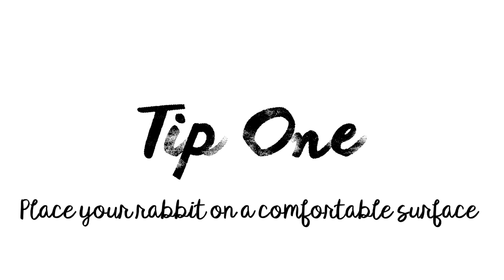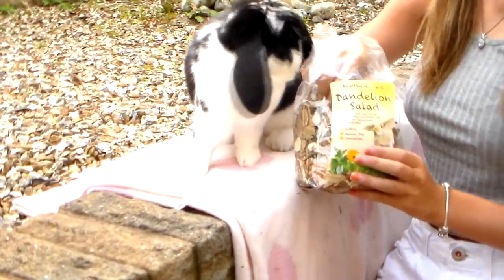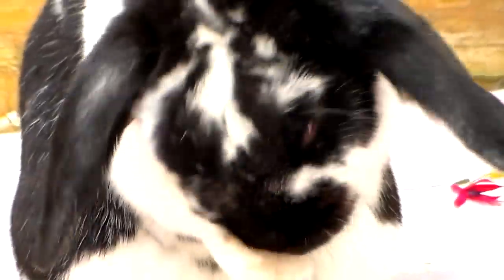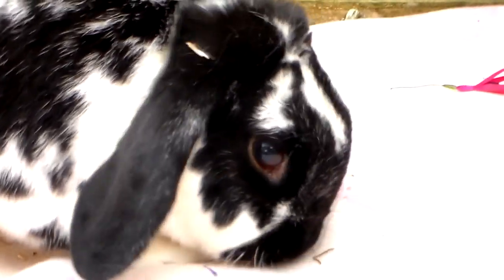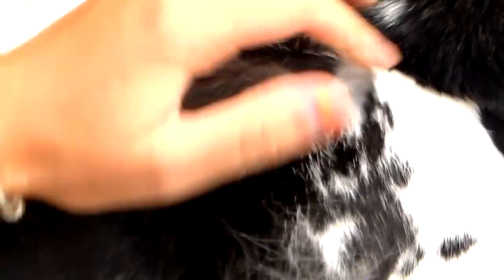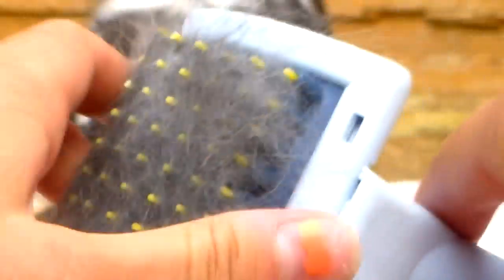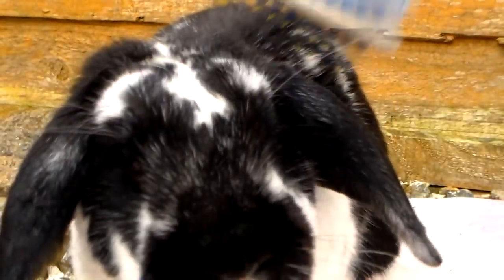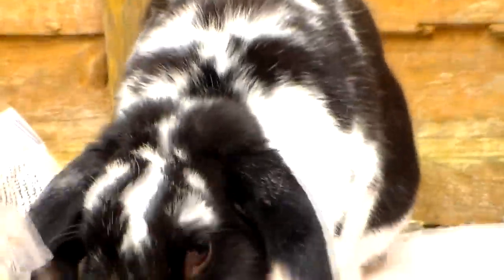5 TIPS On Grooming Your Rabbit! | RosieBunneh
In this video I'll be sharing with you my 5 Top Tips on grooming your rabbit successfully. If you have anymore questions make sure to leave them below and I'll try and answer them as best as I can!

LINKS-

Rosie is my 7 year old Mini Lop and I've had the joys of owning her since 2009 when she was just 12 weeks old.

Here you can find many videos based around DIY (Do It Yourself), Rabbit Care and other Fun Videos! You can find links to our social networking sites here such as Facebook, Twitter and Instagram.